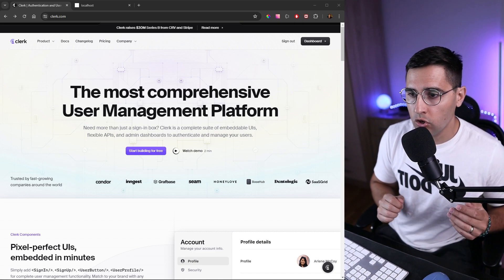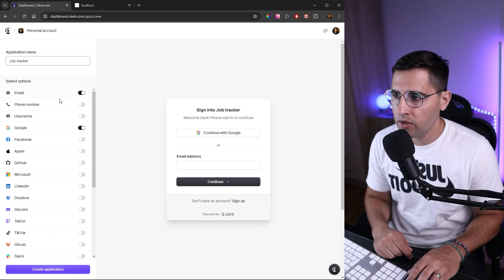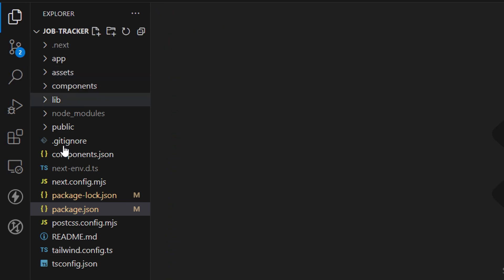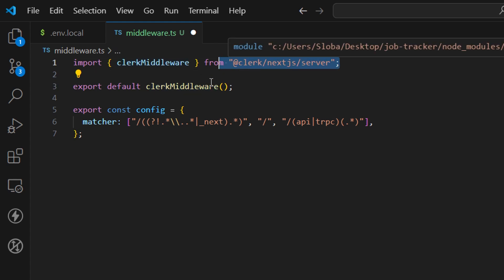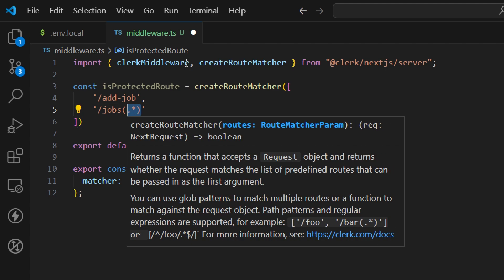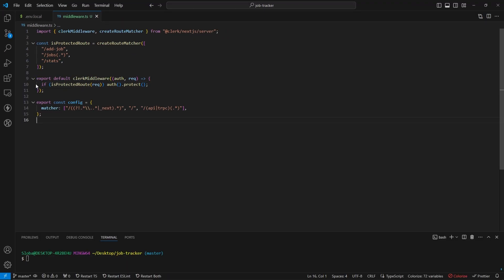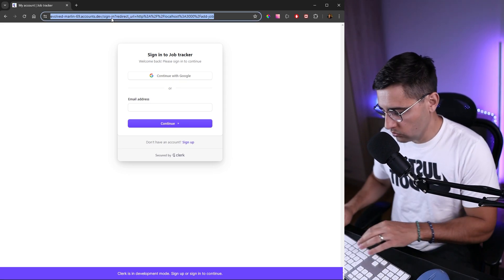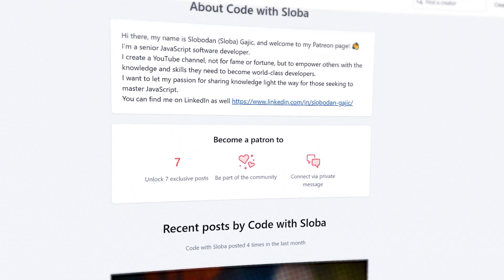Build a Job Tracking App with Next.js #4 Authentication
In this tutorial, I will implement authentication and route protection for our
Nextj.js app using clerk

Next.js 14
Next.js Tutorial
Nextjs Job Tracking App
Nextjs Authentication
Nextjs Route Protection Clerk